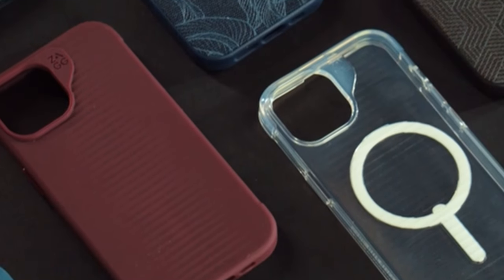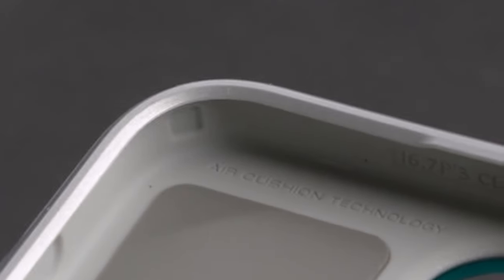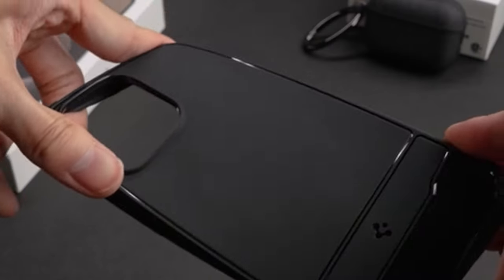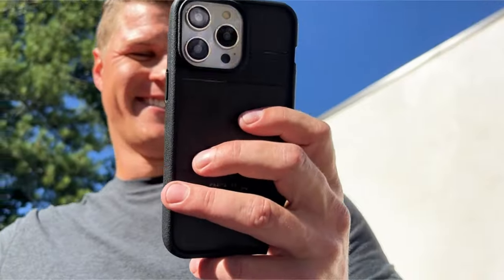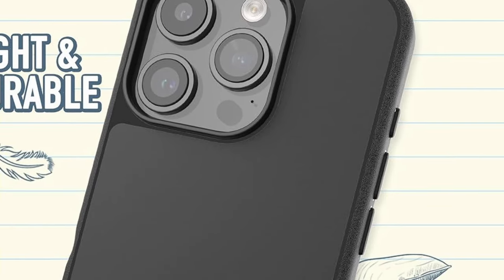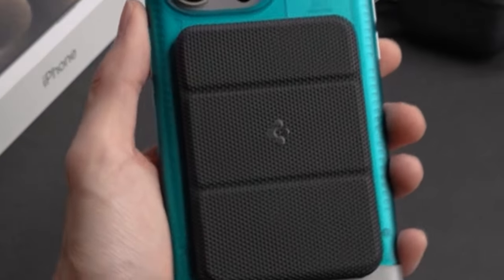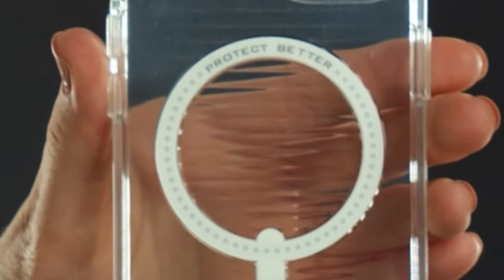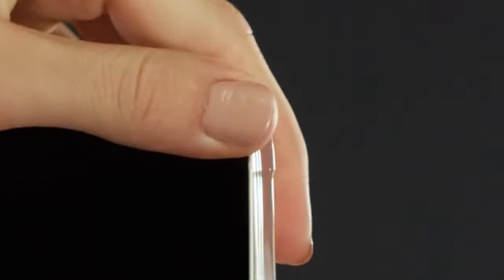Top 5 Best Cases For iPhone 15 Pro! 🔥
Let's talk about the 5 Best Cases For iPhone 15 Pro!.

5: Spigen Magnetic Rugged Armor 1:00
4: Pelican Protector Series 1:41
3: Smartish 2:35
2: Spigen Magnetic 3:30
1: ZAGG Luxe Snap 4:17